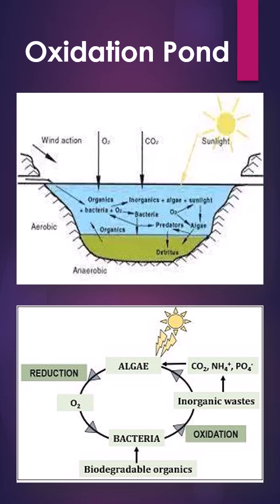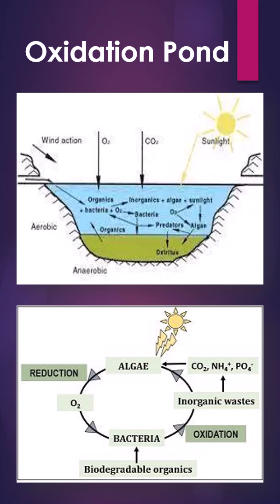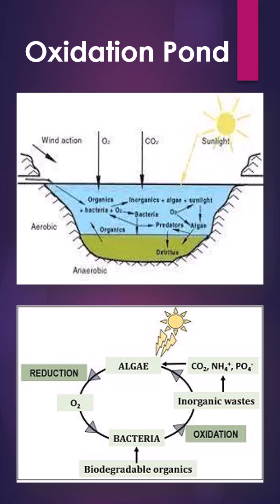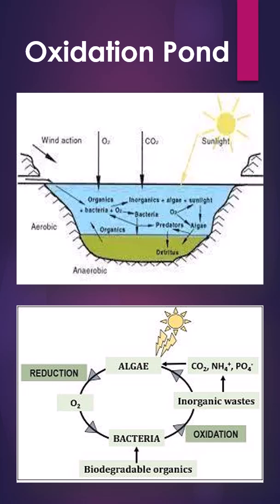Oxidation Pond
Wastewater Treatment# Oxidation Pond#